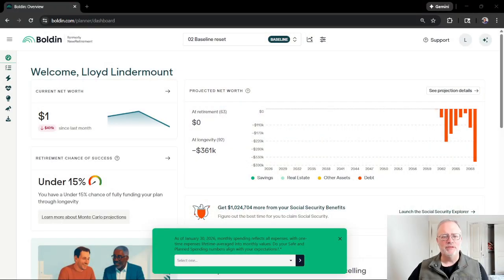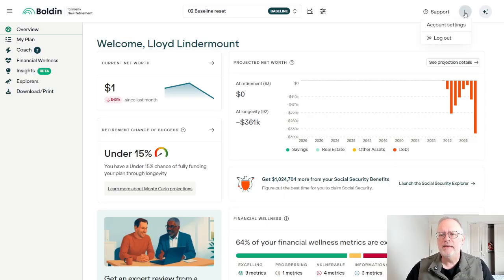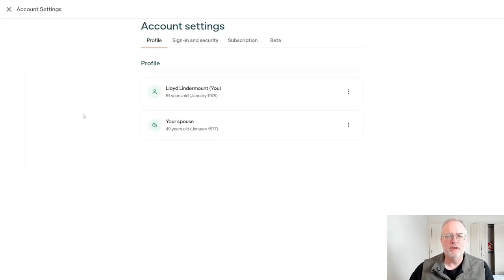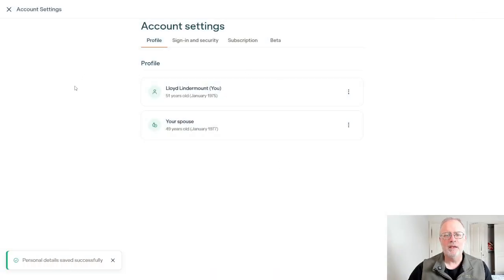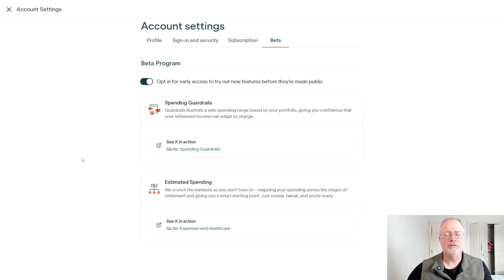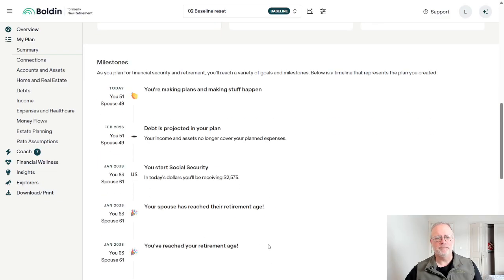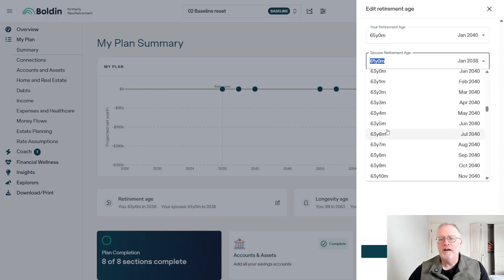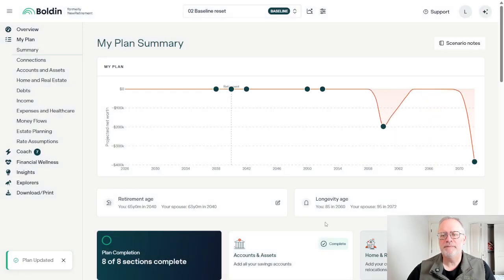Boldin setup - Demographics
In this part of the Introduction to Boldin series, we discuss entering basic demograhic information into the software.